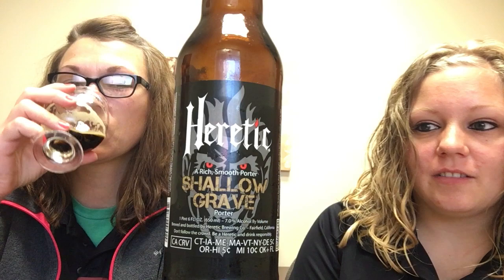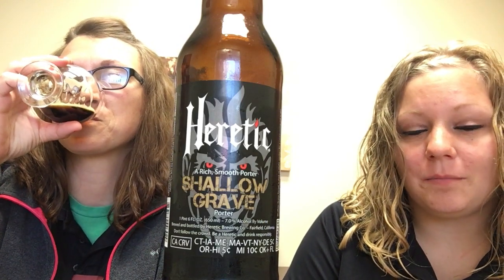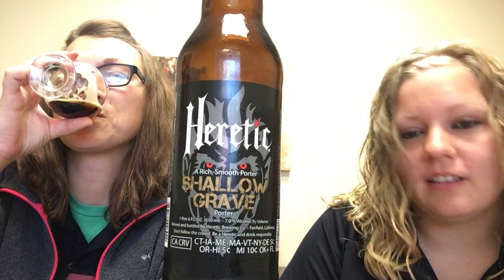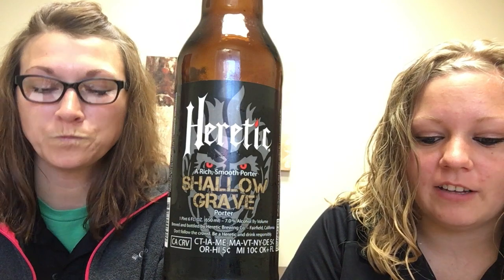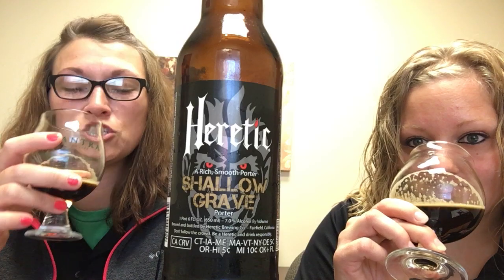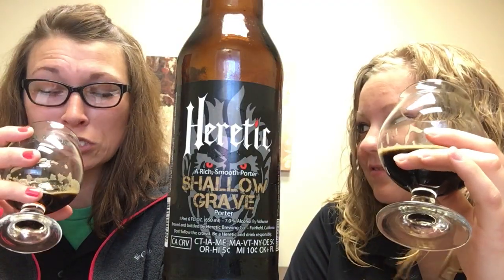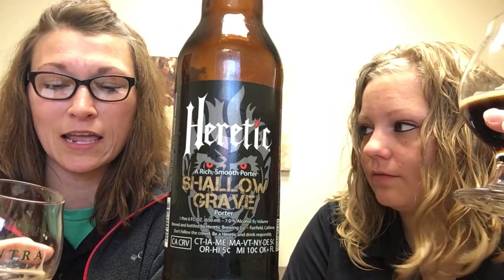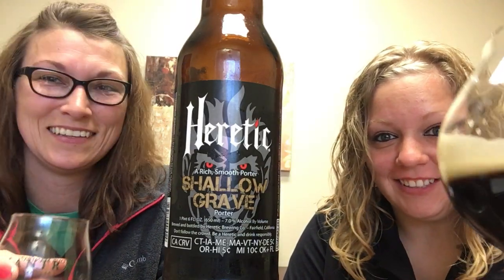Heretic Shallow Grave Porter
Maybe the best Porter for the price we’ve tasted all year! Seriously, not ALL craft beer has to cost a ton of money. There’s no reason not to pick up this unearthed gem. Weighing in at 7.0% this California Porter is a stunner. Dark and rich with chocolate malts, caramel, and a shovelful of malty goodness. The real reason to try this porter however is the subtle west-coast influenced hop profile, which takes this porter in an unexpected direction. REALLY interesting, and delicious.